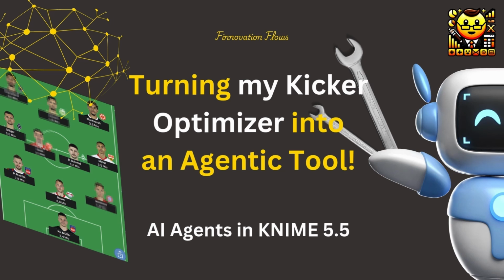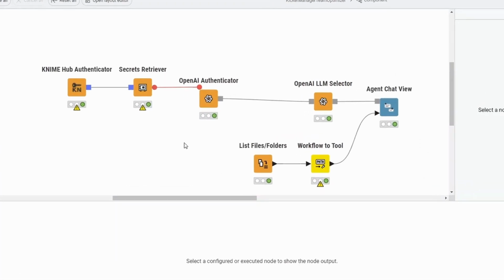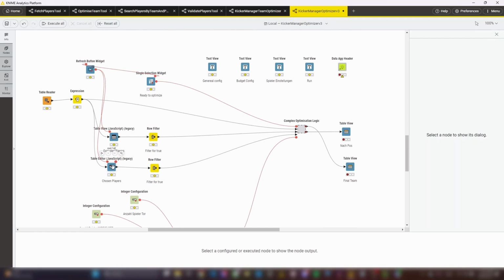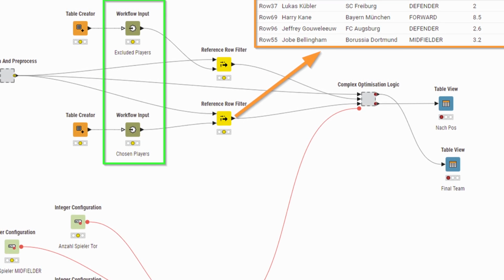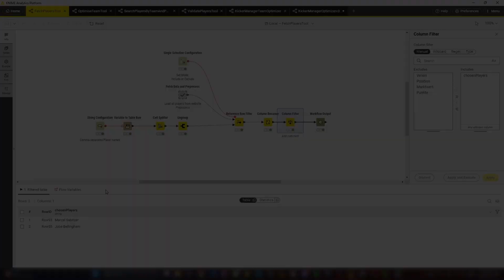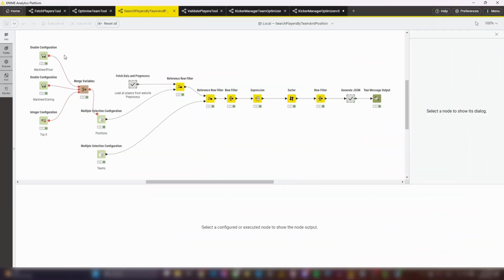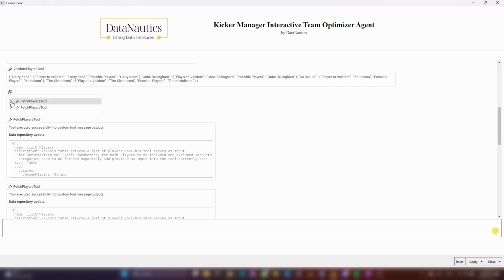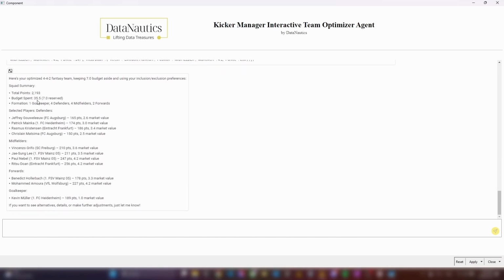Complex KNIME AI Agent with Tools to optimise Fanatsy Soccer Team (Kicker Manager Interactive)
TURNING MY KICKER OPTIMIZER APP INTO AN AGENTIC TOOL

Let's put AI agents in KNIME 5.5 to the test in more complex use cases! In this video, we take a deep look at how to create more complex, agentic workflows by transforming existing KNIME data apps into agent-usable tools. Using the popular German Kicker Interactive Manager fantasy football game as the backdrop, I’ll walk you through my agent architecture, how easy it can be to turn an existing data app or workflow into an agentic tool and I share ancillary tools required to help the agent optimize fantasy soccer teams!

We’ll start by breaking down last year’s optimization app, replacing user interface widgets with workflow inputs, and ensuring the AI agent understands exactly what data to provide. You’ll learn how to handle challenges like player name validation, data filtering, and working with KNIME’s data layer to seamlessly pass tables between tools without exposing them to the LLM.
To finish, we’ll run through two live examples: one simple, one more complex, to show how well the workflow handles both beginner and advanced user inputs.

By the end, you’ll see that building sophisticated KNIME AI agents is not only possible but easier than you might think. Links to the KNIME Hub workflow and previous tutorials are in the description — have fun experimenting!